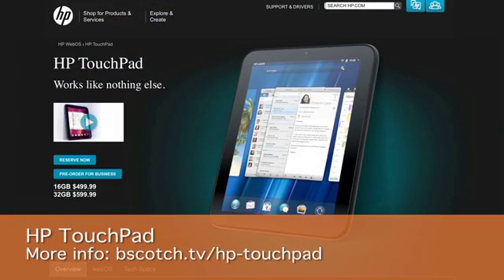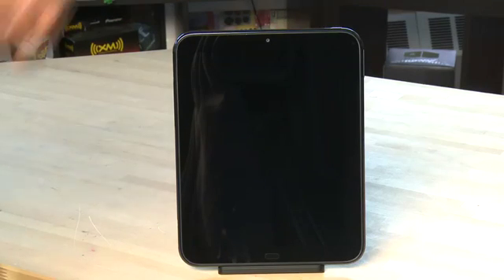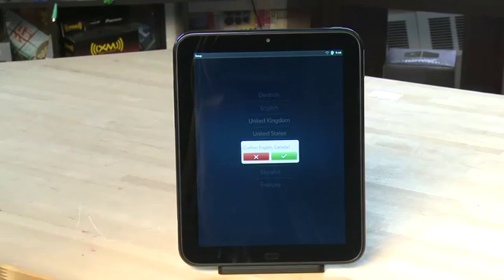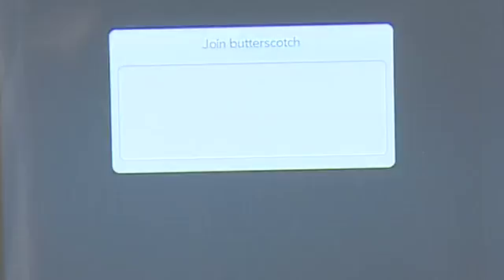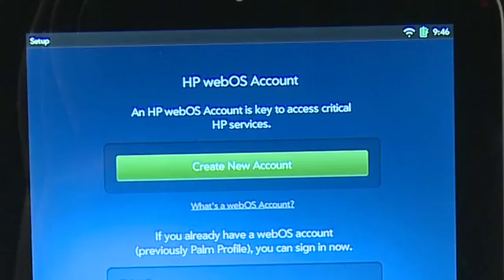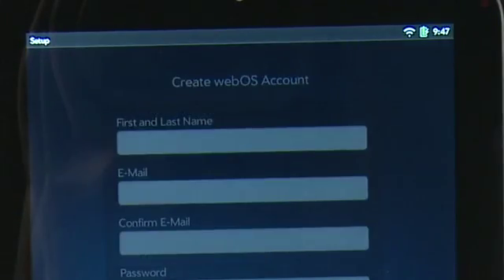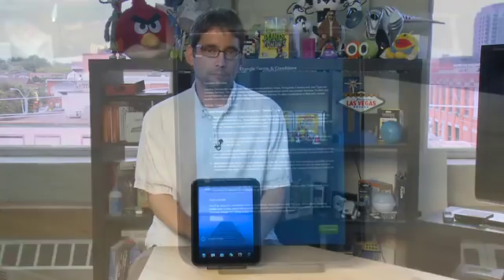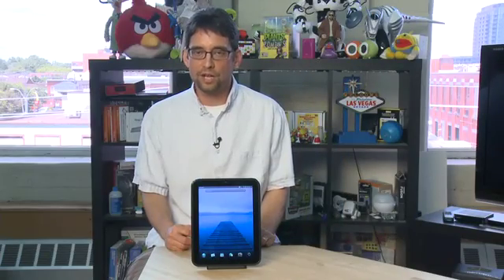Setting up your HP TouchPad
The HP TouchPad is one of the newest tablet computers to hit the market. In our second episode of this series we'll show you how to set up your HP TouchPad including setting the language and region, connecting to a Wi-Fi network and creating a webOS account @ butterscotch.com